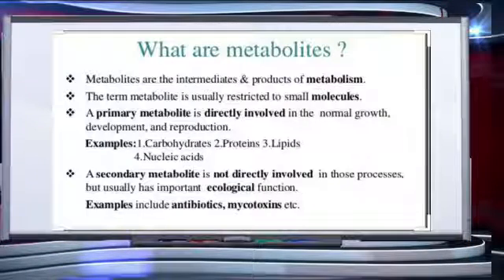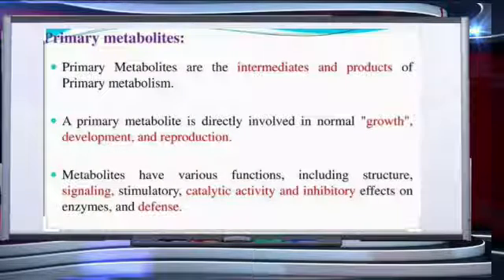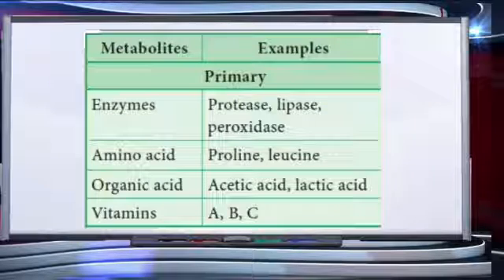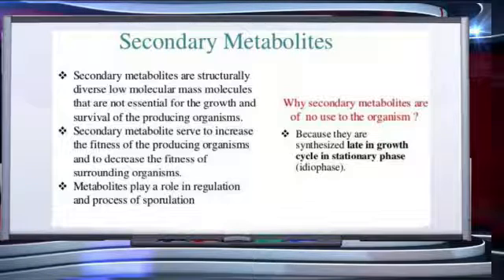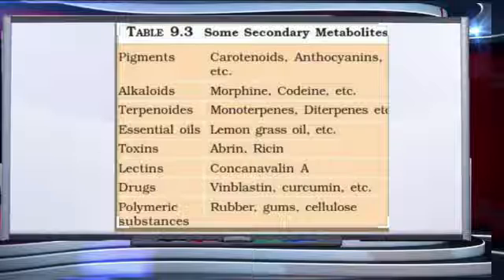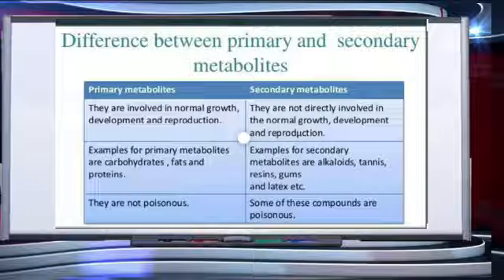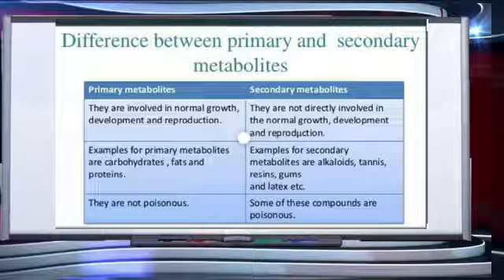Class 11 biology, chapter 9 Metabolites